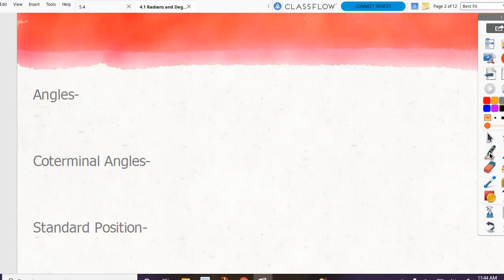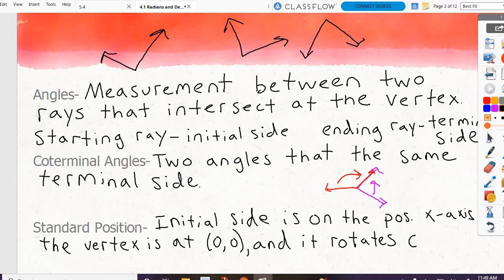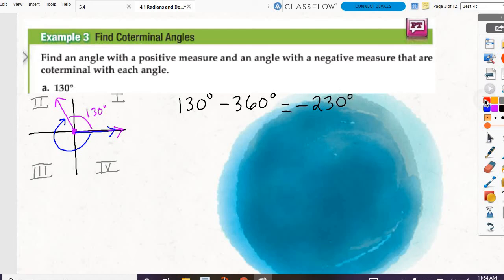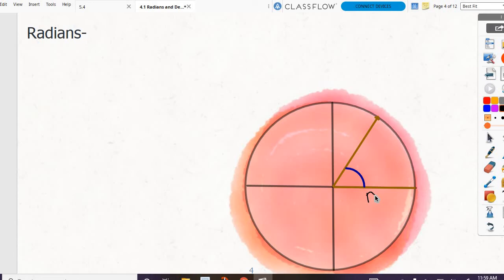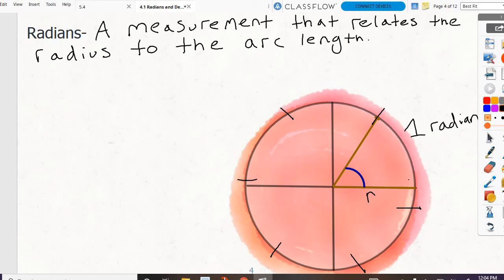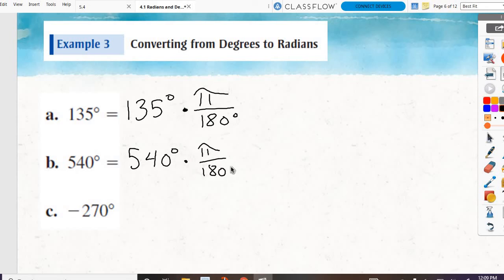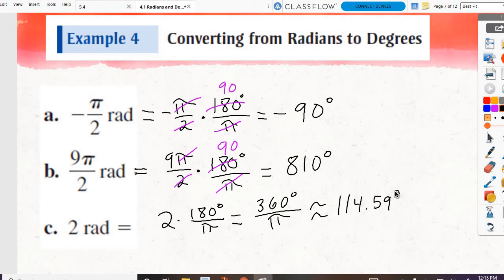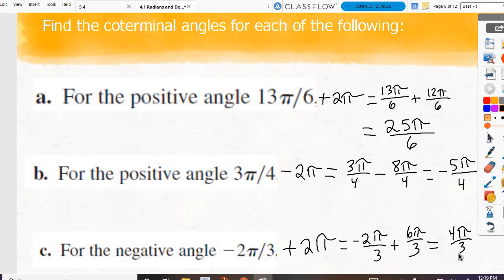4 1 Radians and Degrees